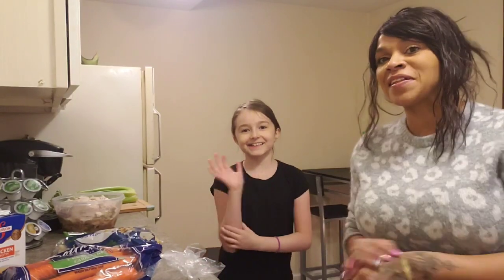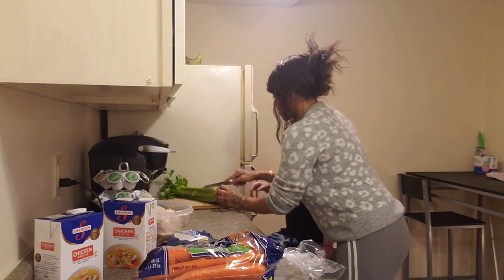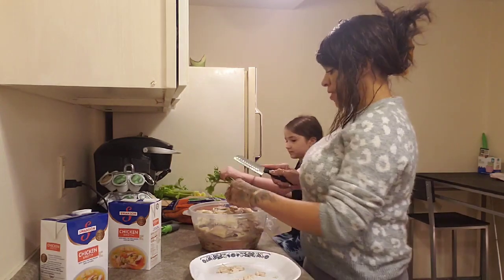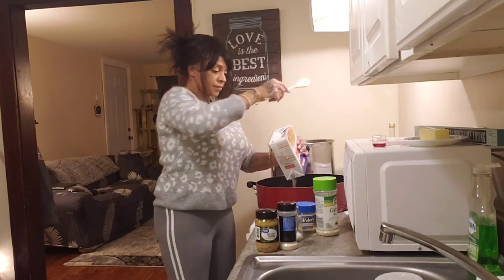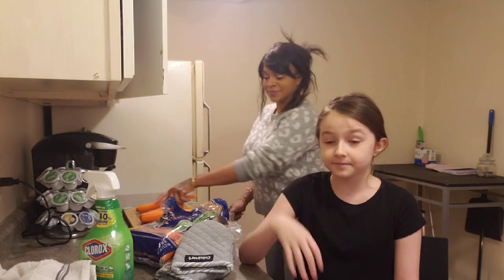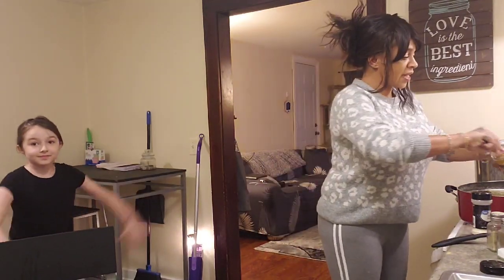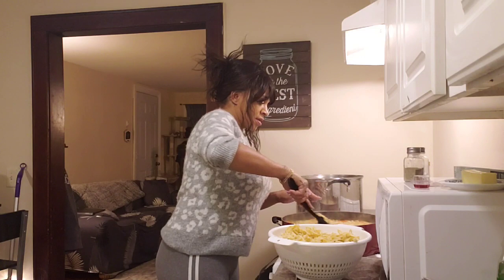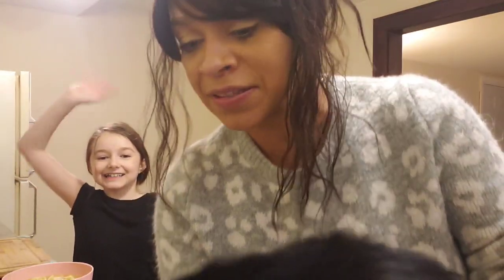Turkey Noodle Soup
Making turkey noodle soup with my friend Pilla @jerimiewest is her Tik Tok her Tik Tok is very good check it out.. oh and please follow.